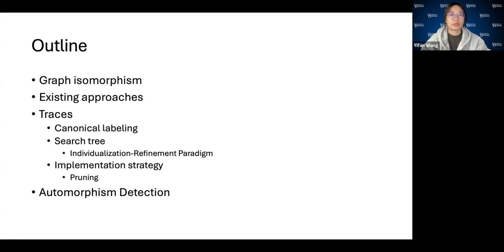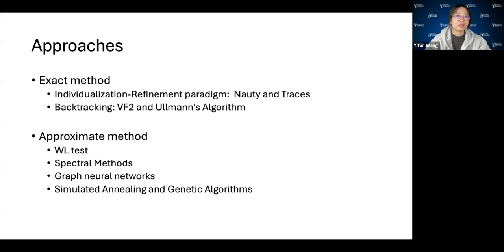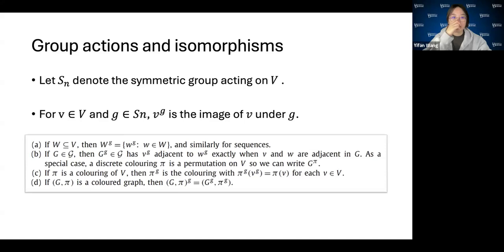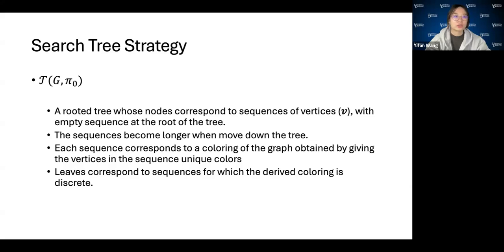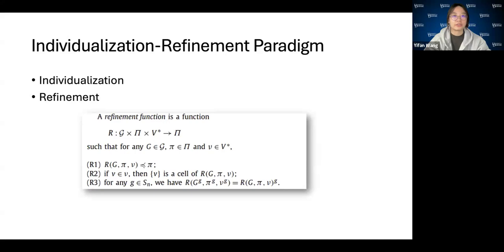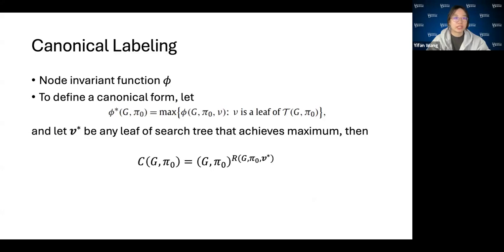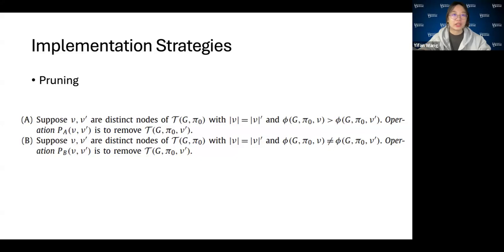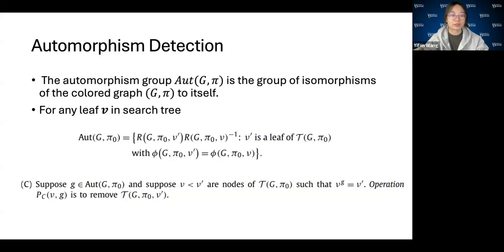10-11 Yifan Wang